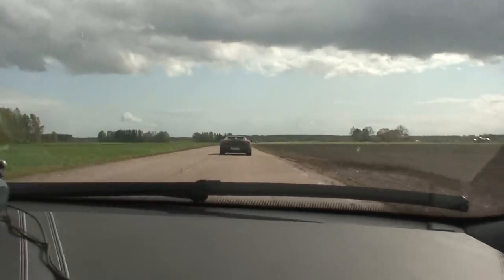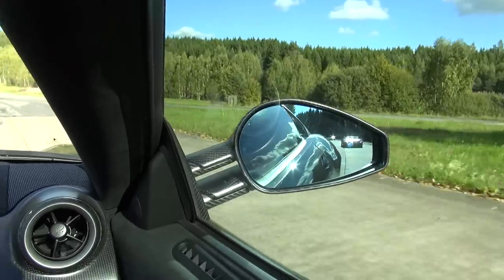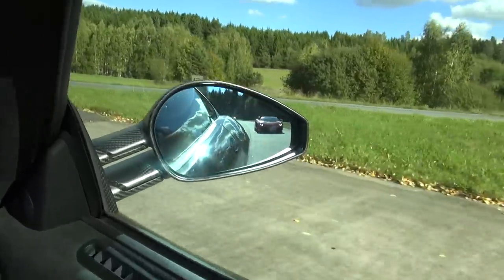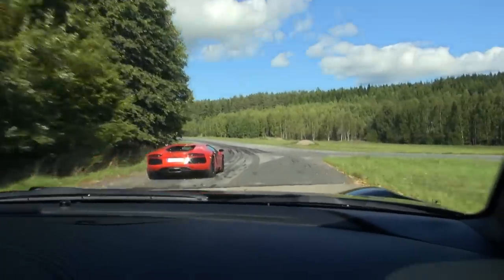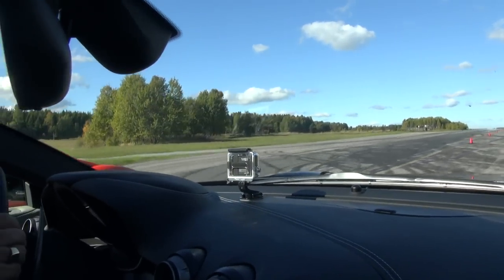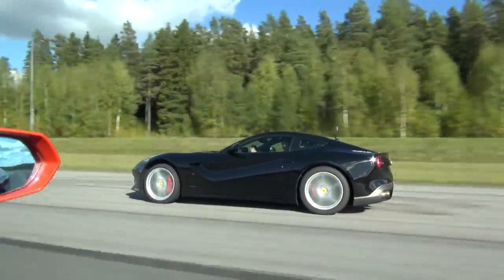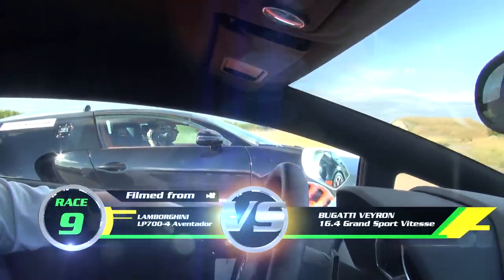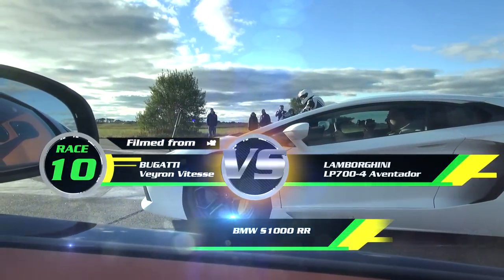Episode LAMBORGHINI Gustav's Super Races -3 of 20 Made for TV broadcast FOR SALE